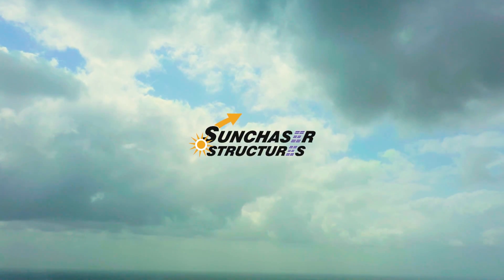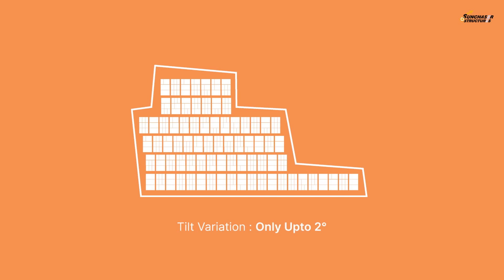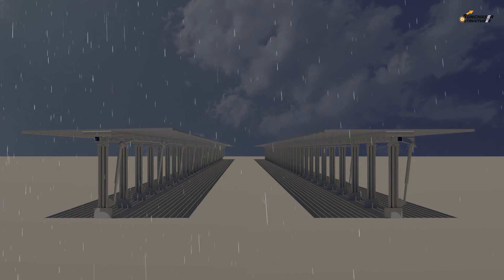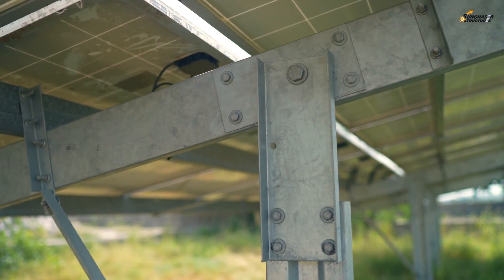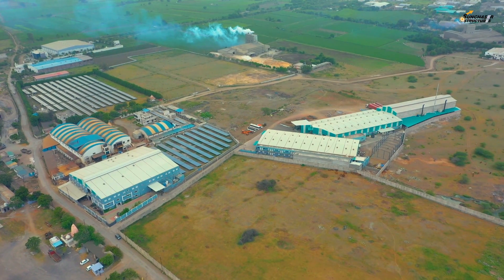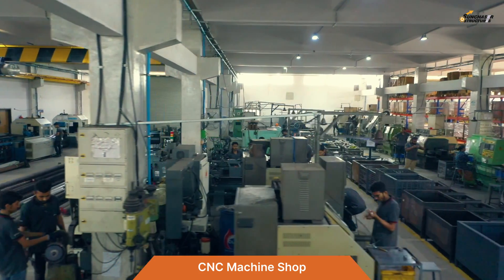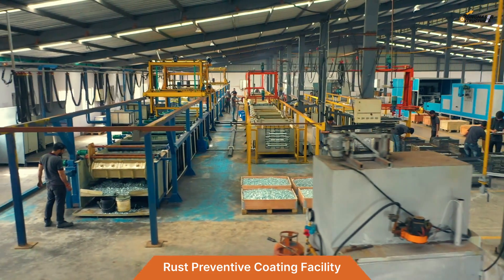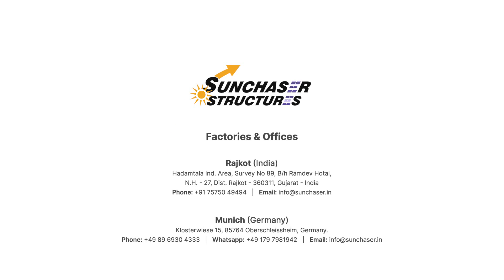Introduction Sunchaser Strcutures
Single-axis auto Trackers, Seasonal tilt MMS & Fix Tilt Solar structure supplier for PV solar power plants. Mounting Structures are optimized for Utility scale ground mount installations.